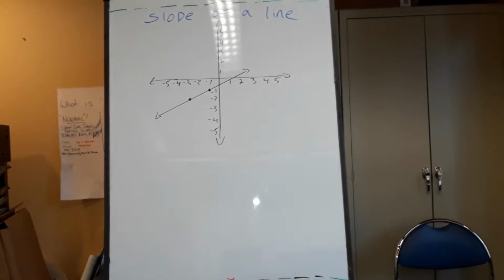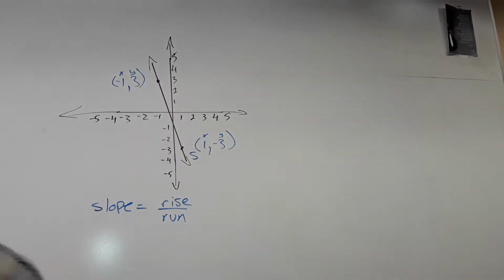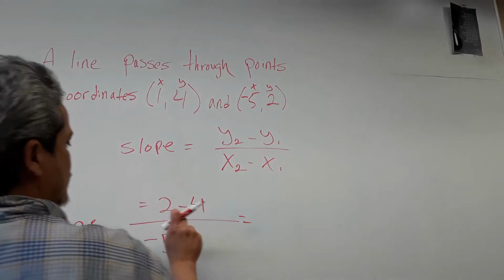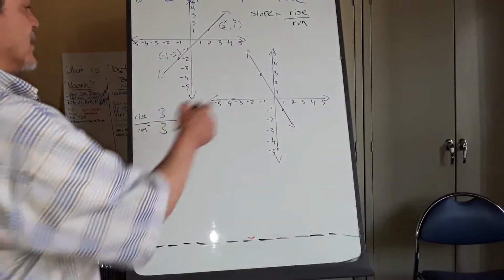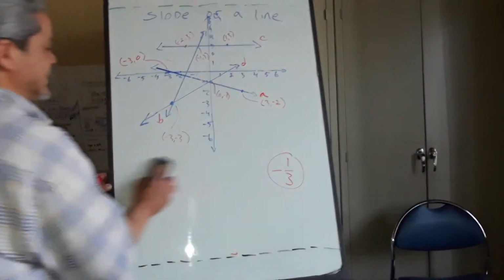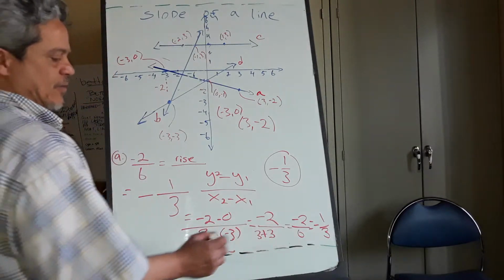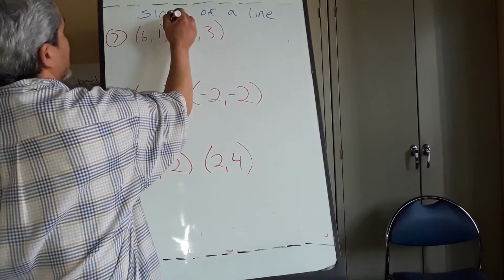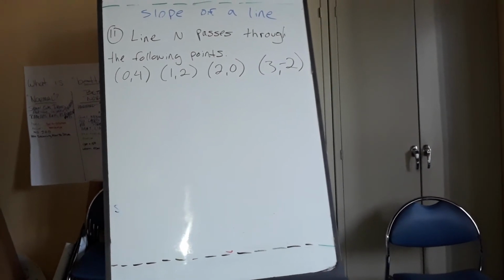Slope of a line